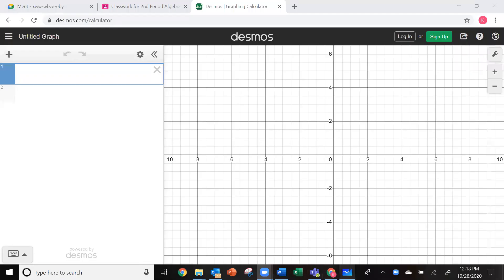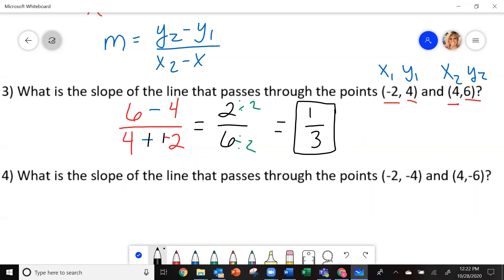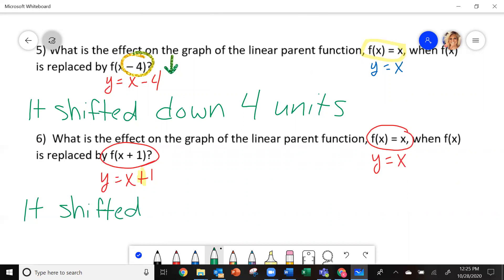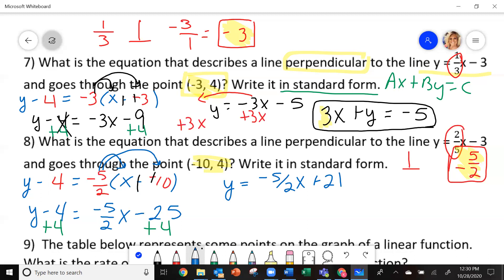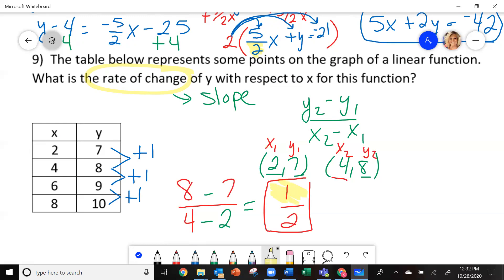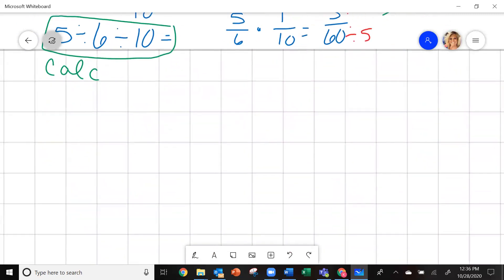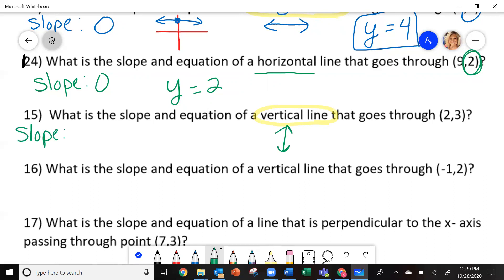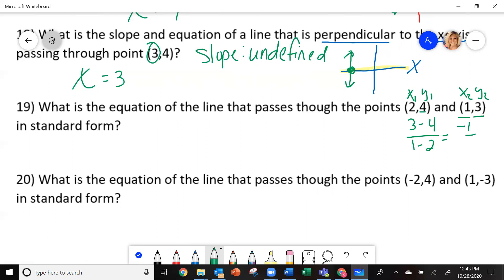Common Assessment 2 Review 1